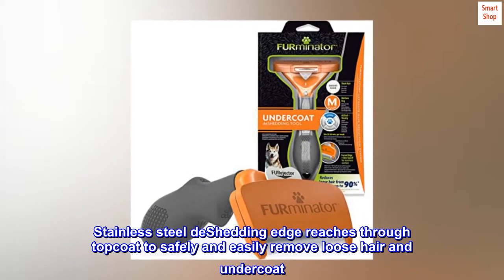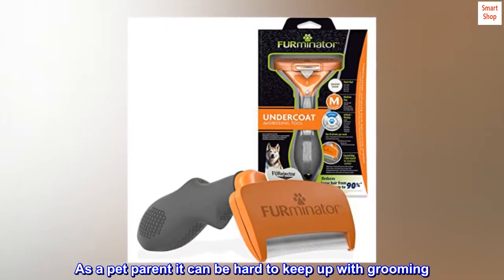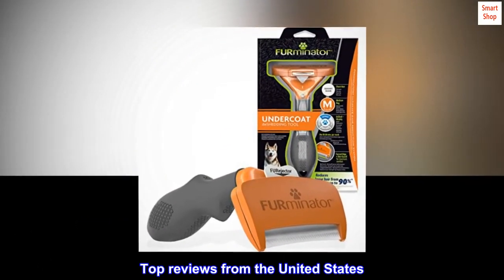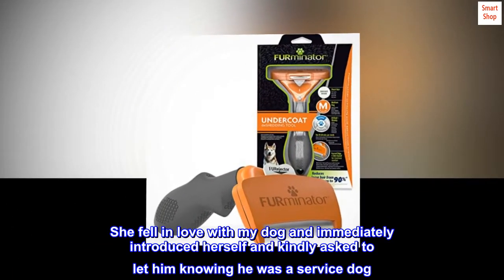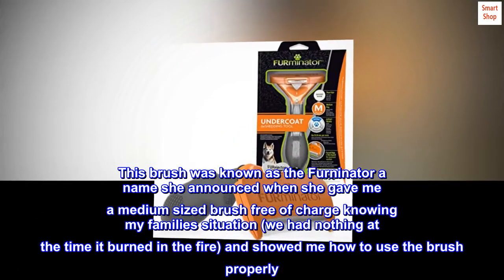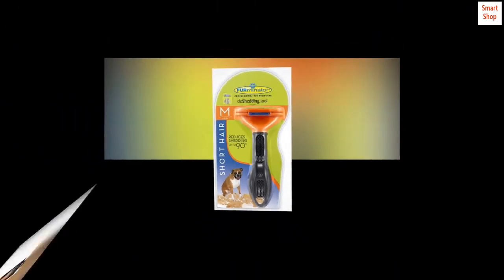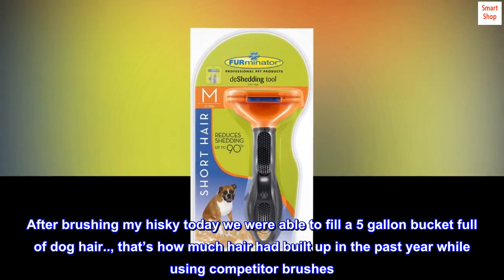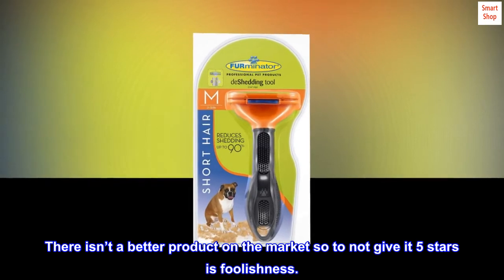FURminator Short Hair deShedding Tool for Medium Dogs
Stainless steel deShedding edge reaches through topcoat to safely and easily remove loose hair and undercoat
FURejector button releases hair with ease
Ergonomic handle for comfort and easy use
Remove loose hair without damaging the coat or cutting the skin when used as directed
deShedding tool for medium (21-50 lbs) dogs with short hair
FURminator(R) deShedding Tool for Dogs
As a pet parent it can be hard to keep up with grooming. That is why we created the FURminator(R) Ultimate Hair Reduction System. With quality grooming tools at your fingertips, you have the power to get professional grooming results from your own home.

Use the FURminator(R) deShedding Tool to remove the loose, dead undercoat from shedding without cutting or damaging the topcoat, when used as directed.
 Recommend this review there is some useful information
First of all I want to address the single star reviews making a claim these are counterfeit. Back in 2016 when my home burned down I was displaced at a hotel for several months where I lived that commonly held corporate meetings and conventions. While visiting I met a gal named Angie Porter who saw me with my service dog an 80lb white Siberian husky. She fell in love with my dog and immediately introduced herself and kindly asked to let him knowing he was a service dog. During this time and her stay my family had gotten to know her and learned about a product they invented. A new dog brush. An amazing dog brush that actually works, it doesn’t clog like every other brush and it seriously removes hair at an alarming rate. This brush was known as the Furninator a name she announced when she gave me a medium sized brush free of charge knowing my families situation (we had nothing at the time it burned in the fire) and showed me how to use the brush properly. Oh yes there is a proper way to use these brushes so you avoid injury if your dog and remove hair the proper way. Obviously you don’t want to go against the lure of hair but there is still a technique to be used. I suggest a google search or some practice time before you leave a bad mark. Over the past few years I lost that brush and needed a replacement. Upon looking up Angie her husband and self sold the company so they no longer manufacturer these brushes. I had wished all the time I had the large brush my dog is big. Anyways knowing this is a new company that now owns furminator I decided to order the large here from Amazon and I have to say..., it is the same great brush and works fantastic. After brushing my hisky today we were able to fill a 5 gallon bucket full of dog hair.., that’s how much hair had built up in the past year while using competitor brushes. They just don’t work well. He loves it.., he was rolling over, switching around, kissing me, and loving every minute of his brushing session. It took a mere 10 minutes to brush him while I had an assistant with a vacuum sucking up the loose piles to prevent them from floating around the house. This was and is a great invention in the pet industry and deserves all 5 stars. There isn’t a better product on the market so to not give it 5 stars is foolishness.